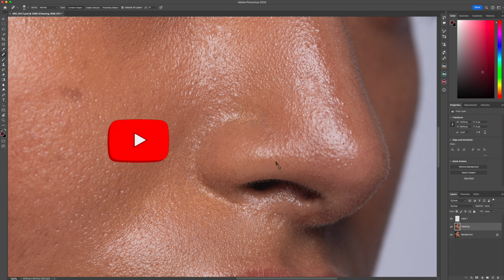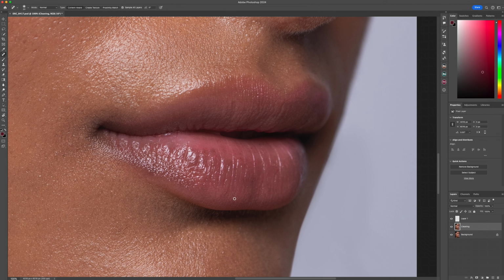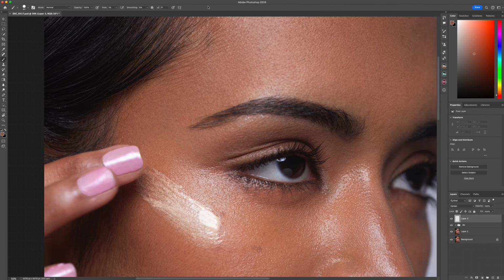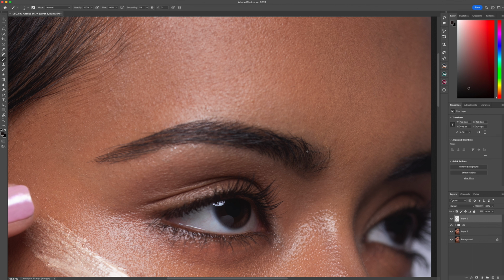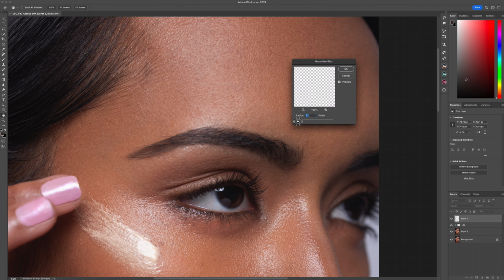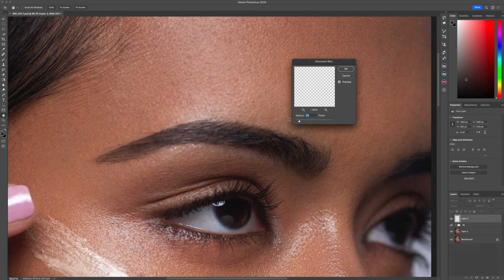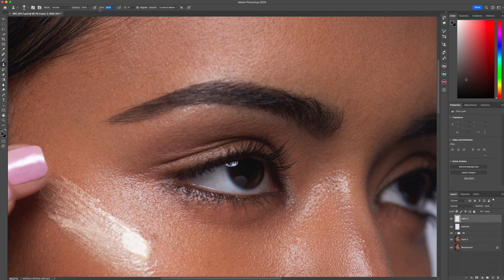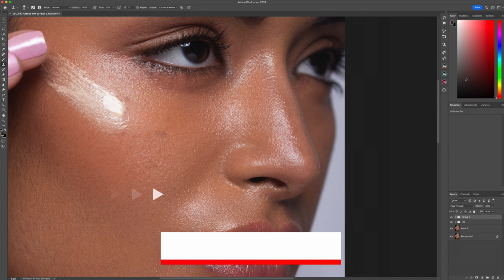How to add realistic eyebrows in photoshop: A step by step guide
🌟 Welcome to Ida Retouching! 🌟
In today's tutorial, join me, as we dive into the fascinating world of photo retouching. 📸✨ Learn the art of enhancing your model's features by adding eyebrows in Photoshop with our step-by-step guide.

🖌️ Key Steps Covered:

Opening the Image in Adobe Photoshop
Selecting the Brush Tool for Precision
Creating a New Layer for Non-Destructive Editing
Choosing the Perfect Eyebrow Color
Drawing Realistic Eyebrows with Natural Strokes
Adjusting Opacity for Seamless Blending
Refining Edges and Achieving a Seamless Look
Optional: Adding Texture for Extra Realism
Fine-Tuning with Adjustment Layers
Final Touches for Professional Results
🎨 Enhance Your Editing Skills:
Whether you're a beginner or looking to refine your skills, this tutorial is packed with tips and tricks to help you create stunning and natural-looking eyebrows in Photoshop. Follow along and transform your portraits!